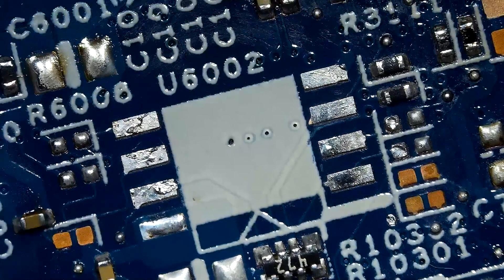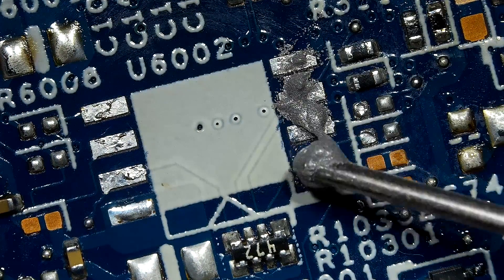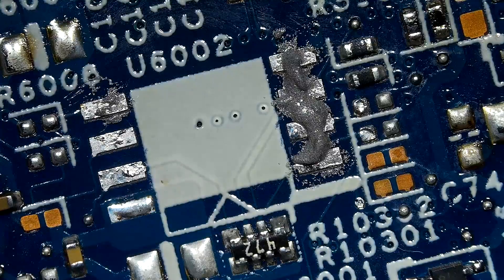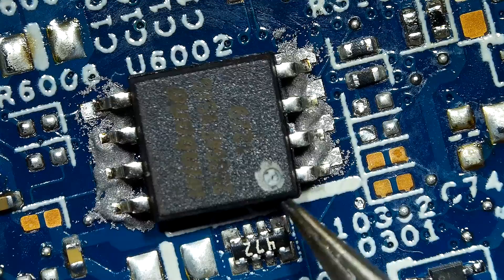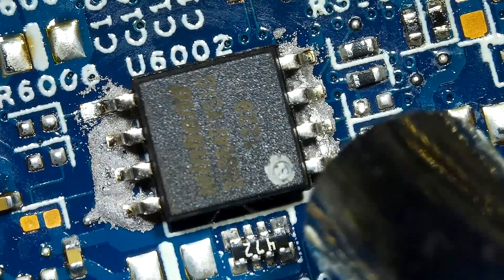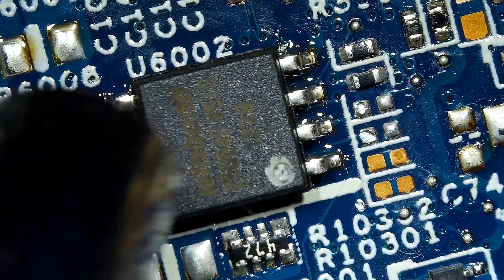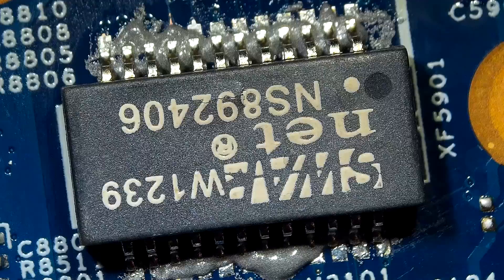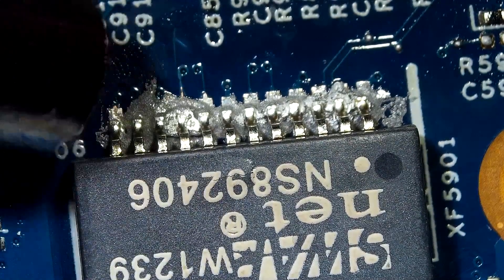How to Use Solder Paste (Soldering with solder paste & heat gun)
Hello Youtube, and people who loves soldering. We've created another soldering video. This time, it is about how to use solder paste for your soldering job. Solder pastes are made of tiny solder balls with flux, and they are basically same as solder wires, but sometimes, use of solder paste makes a soldering job easier and quicker than the soldering irons. When you have a chipset with many legs, or when you have a tight working space, you can use solder paste and save your time and effort. All you need to do is applying hot air to the solder paste. That's it. We will teach you how to solder like a pro with soldering paste. Let's get it started!